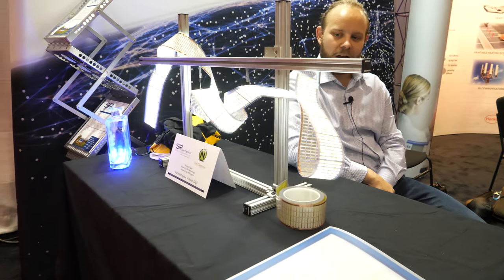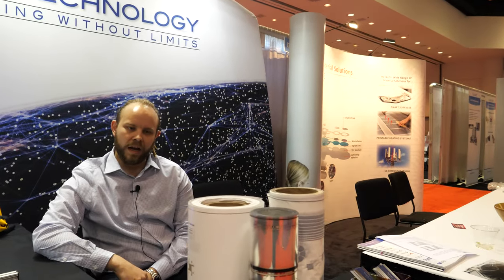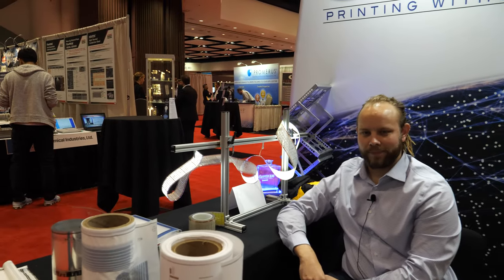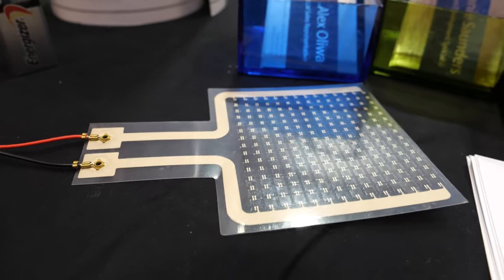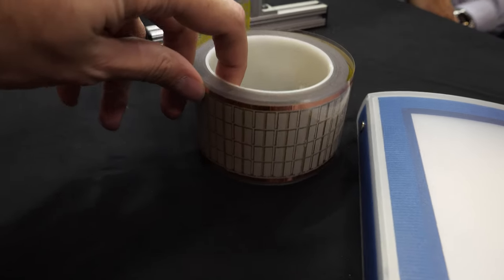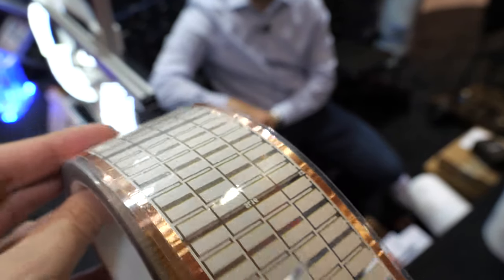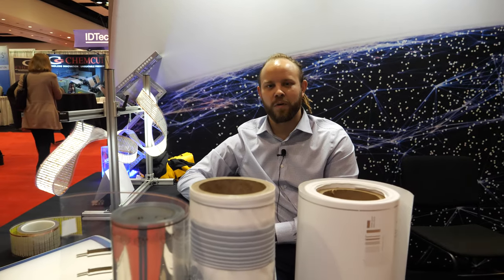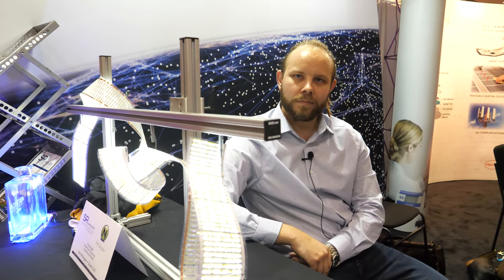Thin and Flexible Low Profile Lighting Solutions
Emerging from a foundation of over 30 years of experience in flexographic printing, SP Technology is currently making innovations to the traditional printing process with the introduction of printed electronics. Through standard flexographic printing processes, we are able to print electronic material onto common substrates such as paper, plastic, and textile.